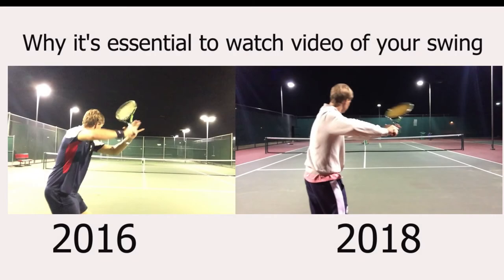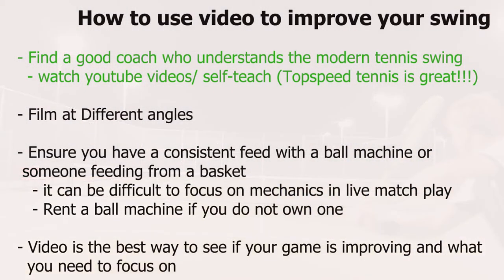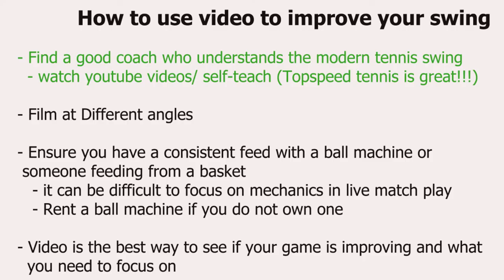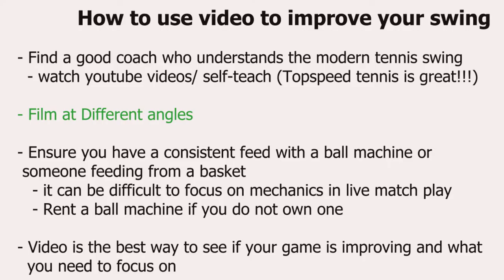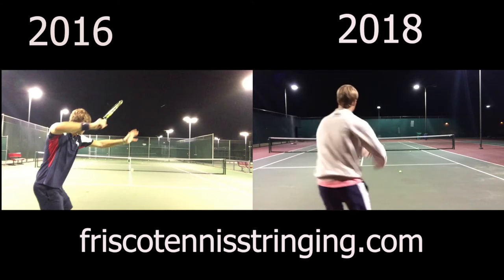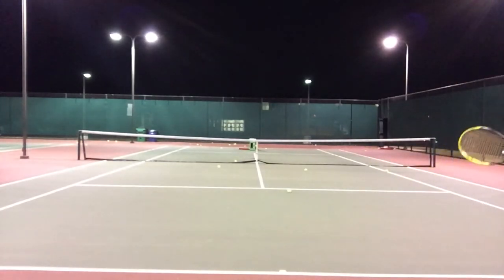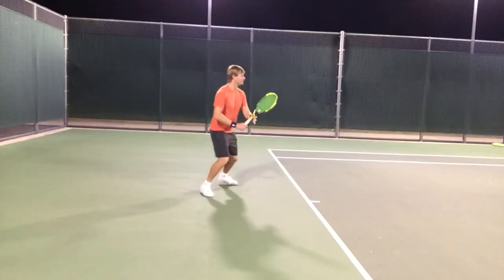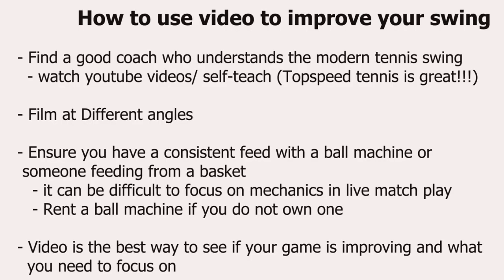Why it's essential to film your tennis swing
In this video, I discuss why it is necessary to film your tennis swing to see real improvement.

Spinshot Player ball machine

iphone tripod for filming